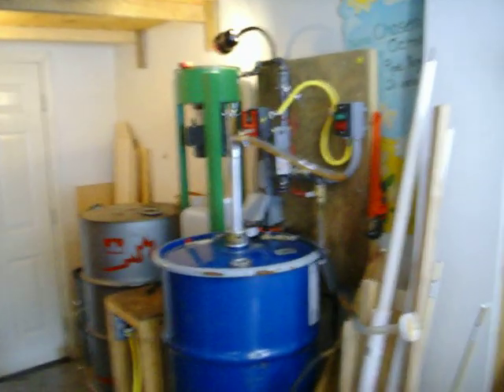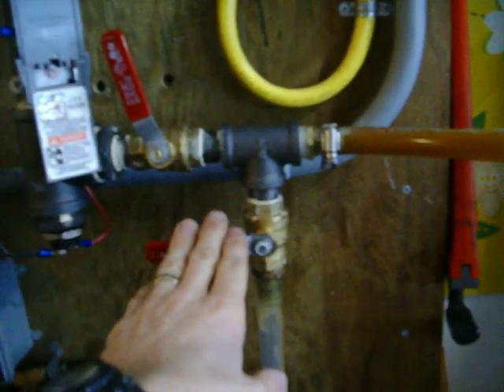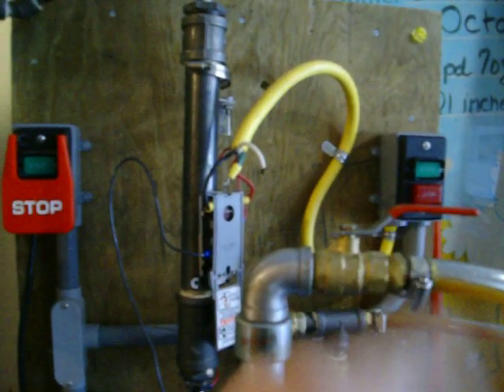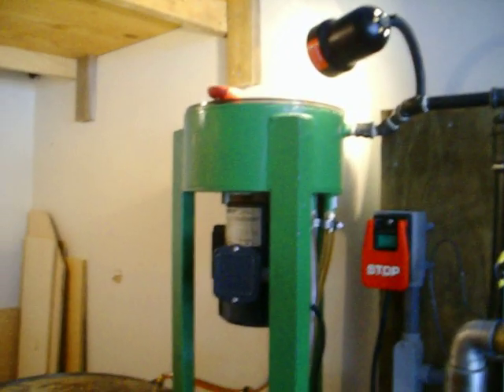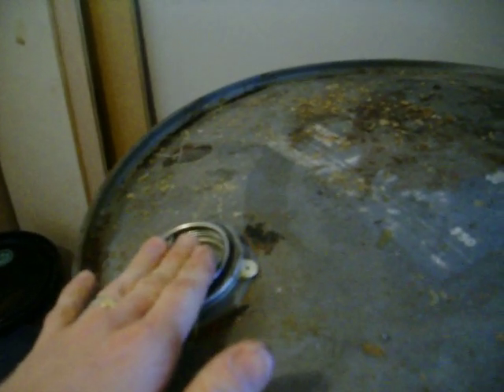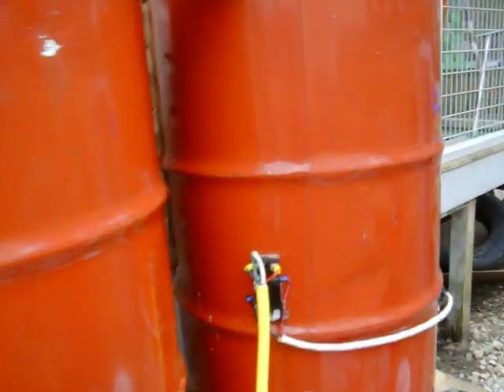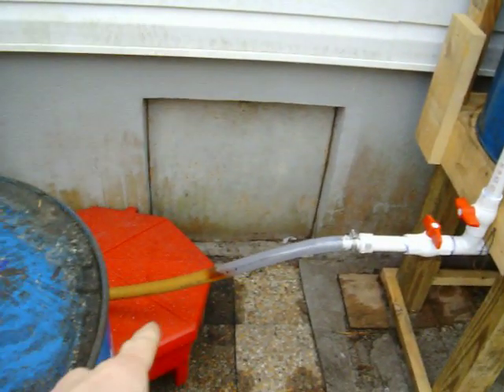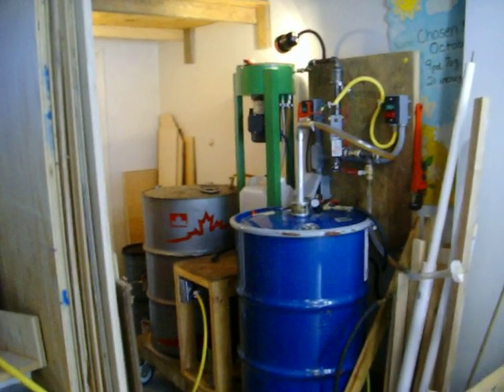Centrifuge filtering method 2.0 Waste Veggie Oil WVO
A tutorial of my 2 drum air powered centrifuging setup.This is my second version of this system. Version 1 was basically the same but with the use of 2" galvanized pipe. Galvanized is a HUGE no-no for use with WVO. More info can be found at my